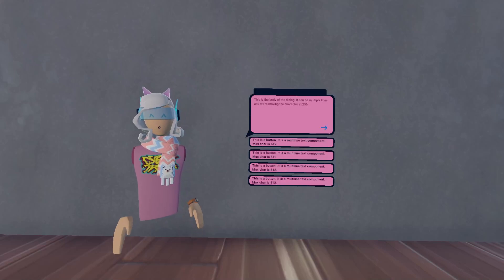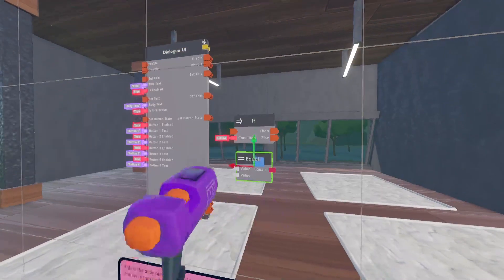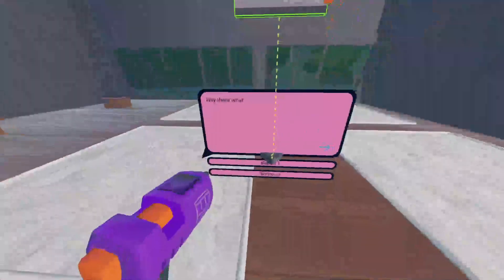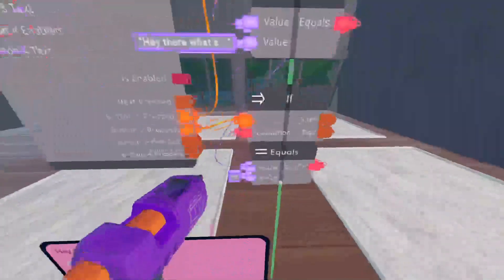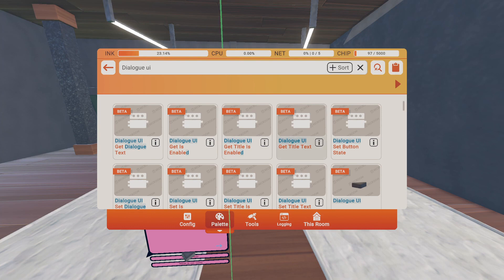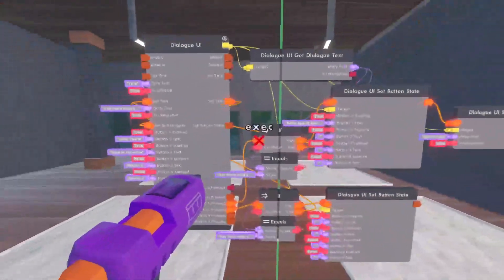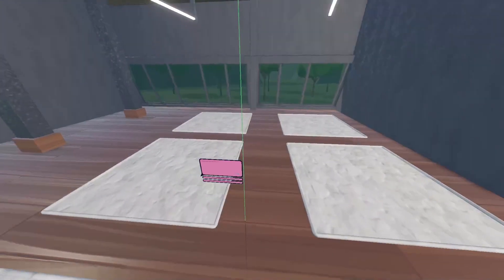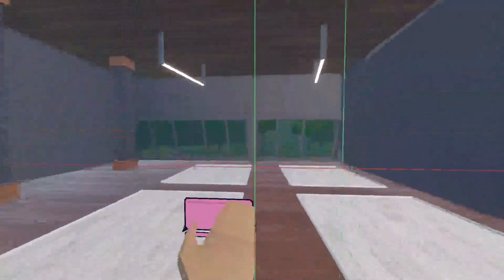How to use the dialogue ui (Rec Room intermediate CV2)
Hello, today I teach you how to use the dialogue ui! I'd say this is for intermediate circuiteers, be careful!!